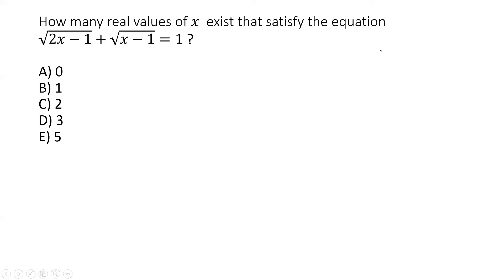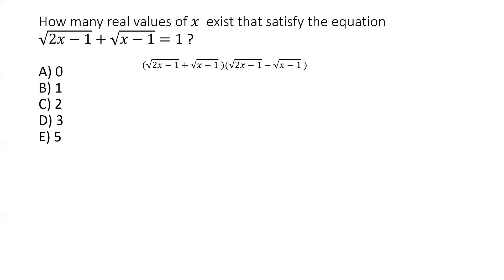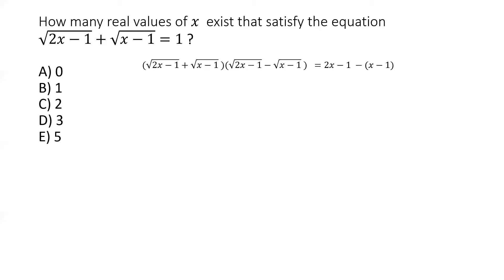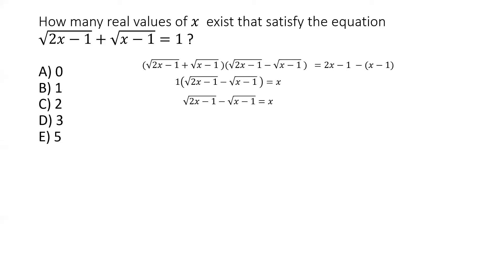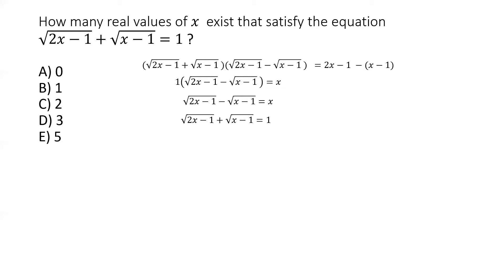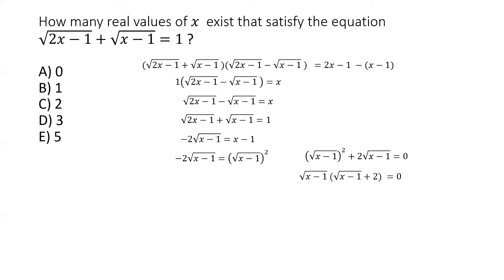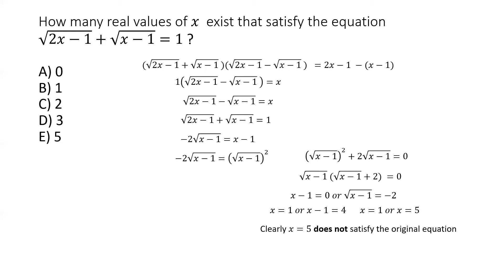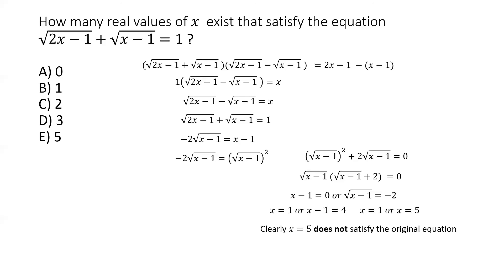Algebra | Equation with Square roots (Surds) | GRE, GMAT, SAT, ACT, CAT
Learn to solve this problem on square roots ( aka surds)

Question:
How many real values of 𝑥  exist that satisfy the equation  sqrt(2x-1) + sqrt(x-1) =1?